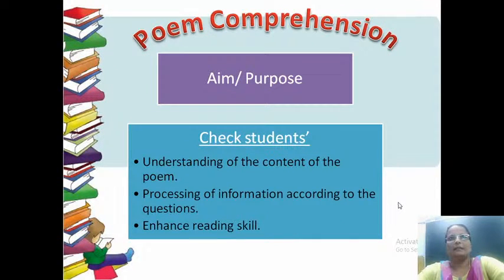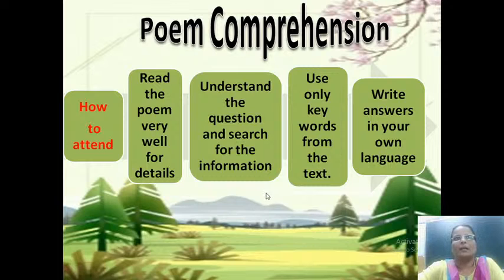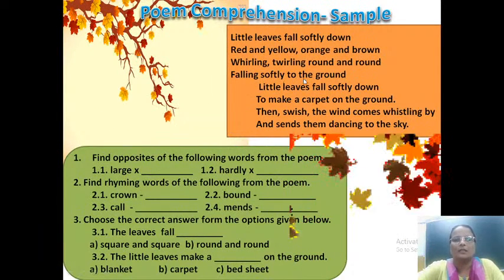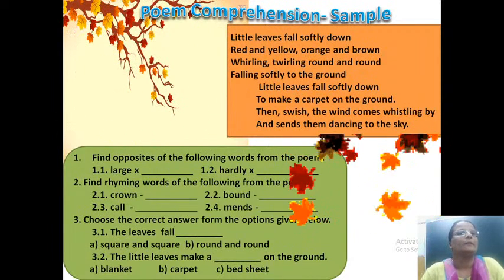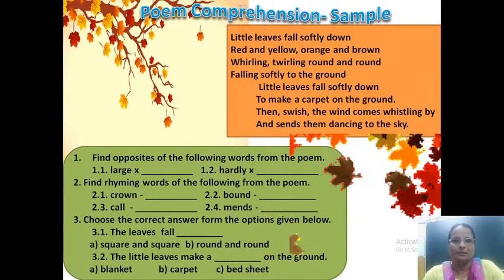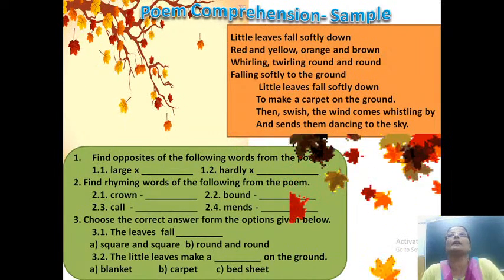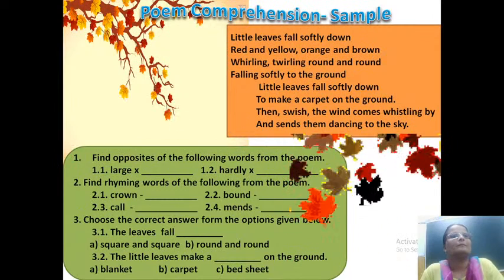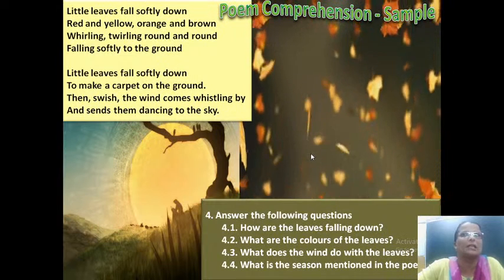Poetry comprehension-2, Class-3 (19-10-20)